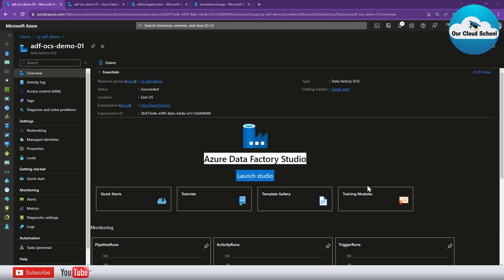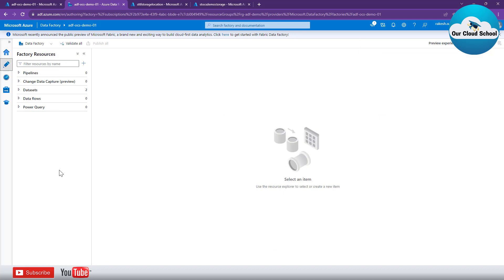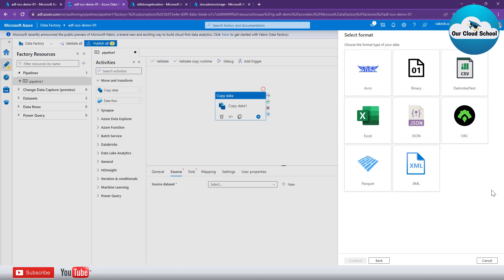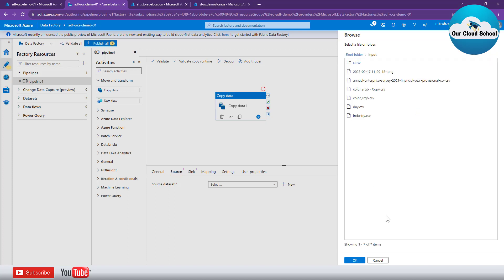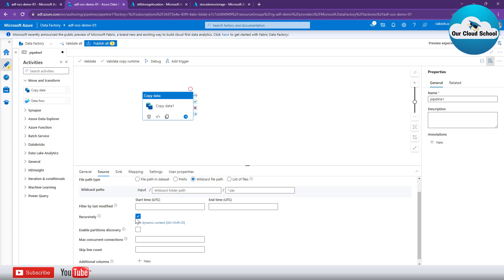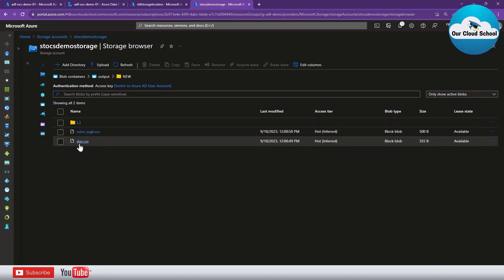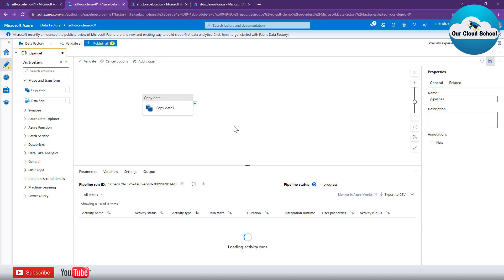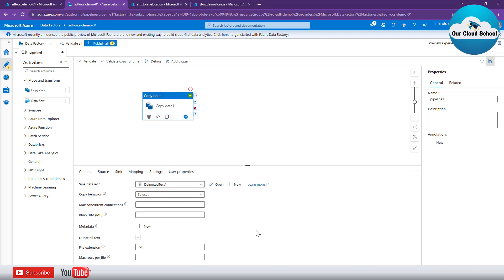111. Copying Files Recursively with Azure Data Factory: A Step-by-Step Guide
Title: "Copying Files Recursively with Azure Data Factory: A Step-by-Step Guide"

Description:
Welcome to our comprehensive tutorial on how to copy files recursively using Azure Data Factory! 📂🔄

In this video, we'll take you through the process of setting up a robust data pipeline that can recursively copy files and folders from a source location to a destination using Azure Data Factory. Whether you need to replicate complex directory structures or organize your data, this guide has got you covered.

- Introduction to recursive file copying
- Creating a new Azure Data Factory pipeline
- Configuring source and destination datasets for your data movement
- Setting up linked services for secure data access
- Implementing recursive file copying using Azure Data Factory activities
- Handling metadata and folder structures
- Scheduling and monitoring your data copy pipeline
- Error handling and logging for better control
- Best practices for optimizing recursive data transfer

By the end of this video, you'll be well-equipped to handle even the most intricate file copying tasks in Azure Data Factory.

🔗 Helpful Links 🔗
- Azure Data Factory Documentation: [Insert Link]
- Microsoft Azure: [Insert Link]

Thanks for joining us on this data journey, and let's get started with copying files recursively using Azure Data Factory! 💡